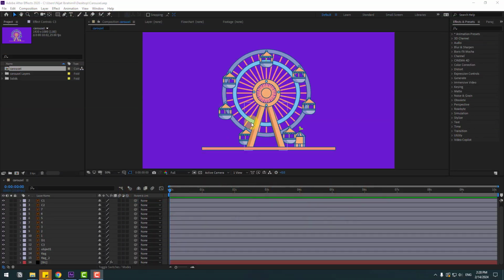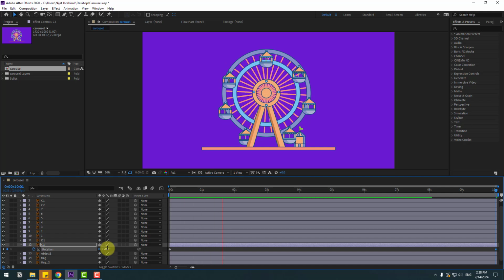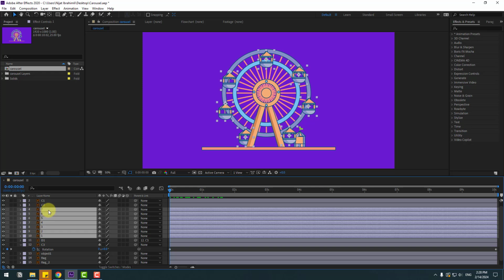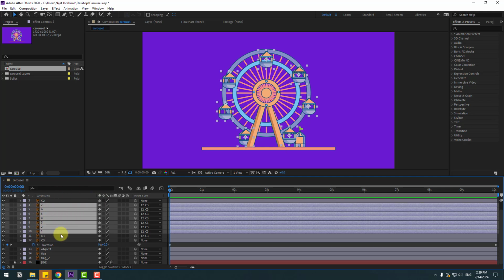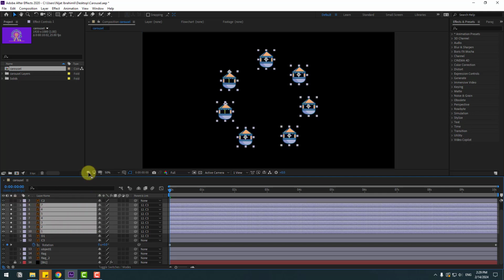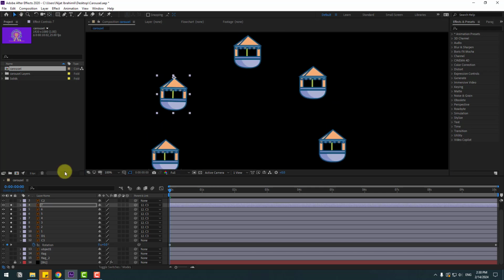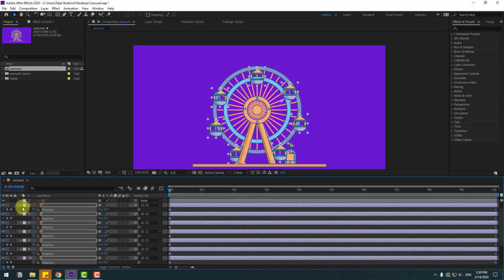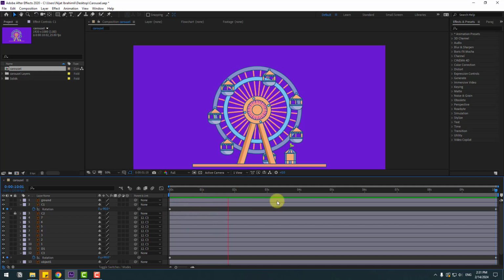2D Flat Carousel Animation in After Effects Tutorial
Hi guys, welcome to my new video tutorial. In this tutorial i will show how to make 2D flat carousel rotating animation with using After Effects. Let's get started!